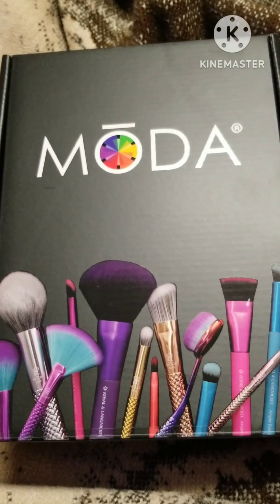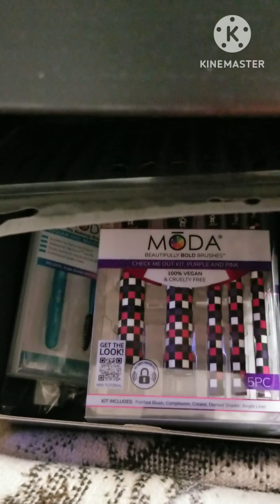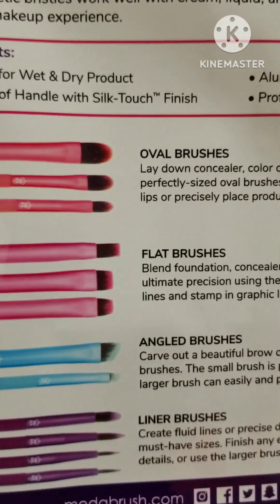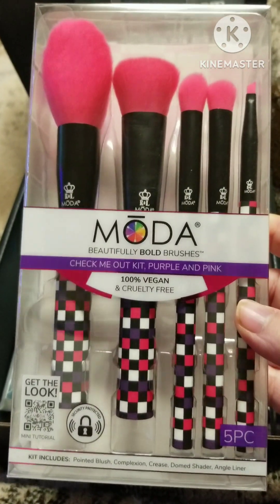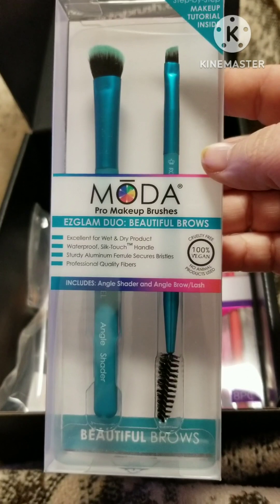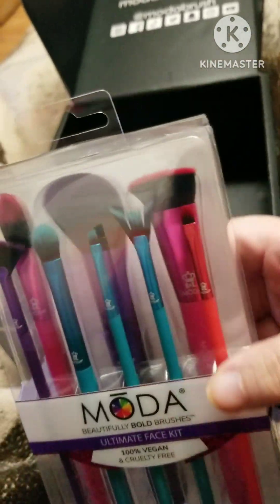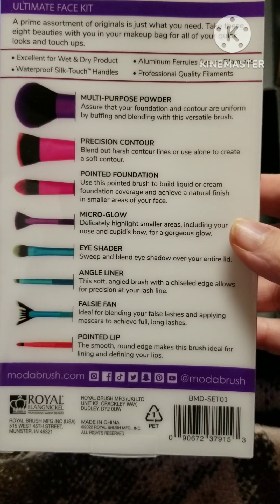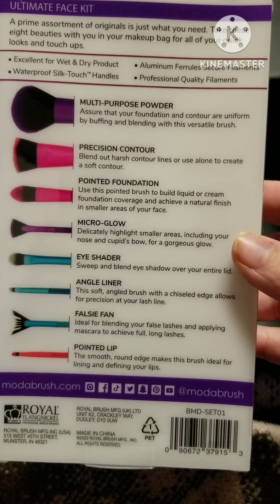Moda Brushes Mystery Box 2023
Hey you're welcome back to my channel. please subscribe before you leave it would mean the world to my channel and me. this is the @modabrushes4155  mystery box that they do on Black Friday usually and it was $25 and it's well worth the money. I would still check them out they have such pretty brushes,  and they have quality brushes. they have something for everyone.